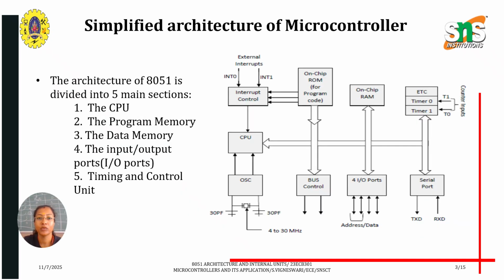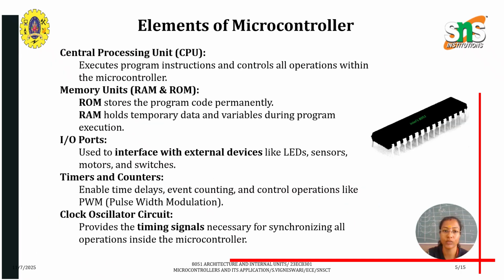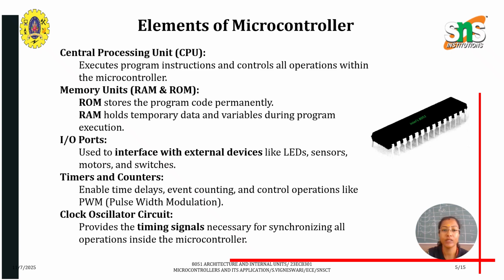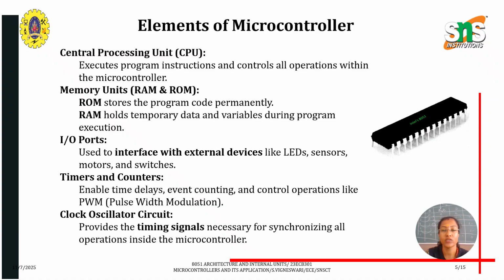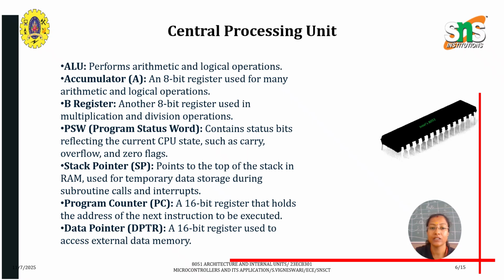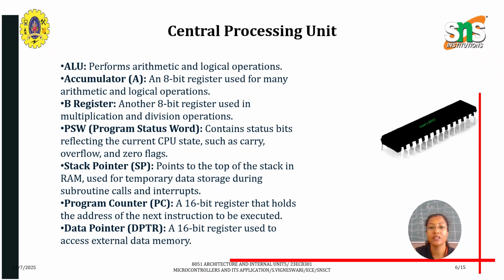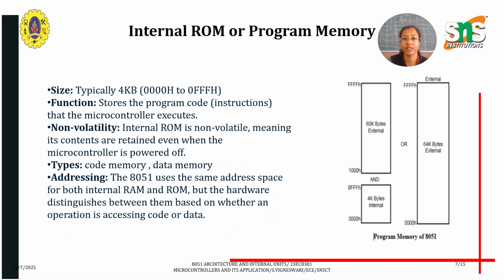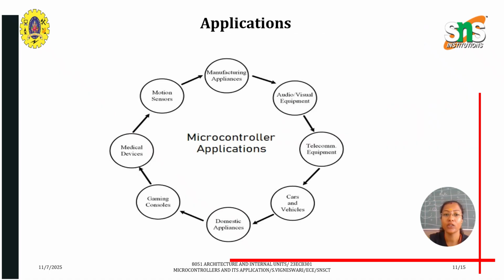8051 Architecture & Internal Unit | 23ECB301- Microcontroller and its applications| SNS Institutions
In this video, we explore the architecture of the 8051 microcontroller and its internal units in a simple and clear way. Learn about the CPU, ALU, accumulator, program counter, memory organization (ROM & RAM), SFRs, I/O ports, timers, serial communication, and interrupts that make the 8051 one of the most widely used microcontrollers in embedded systems.